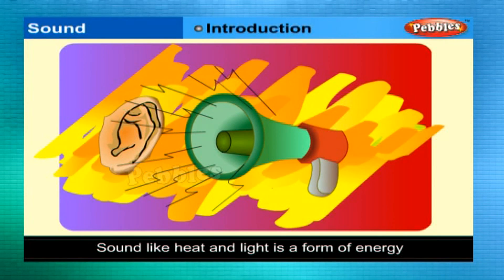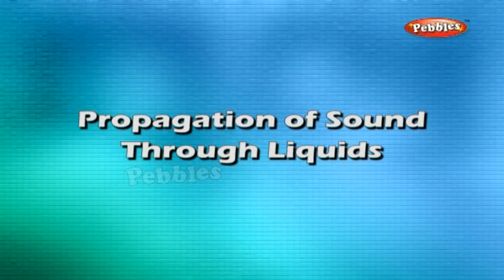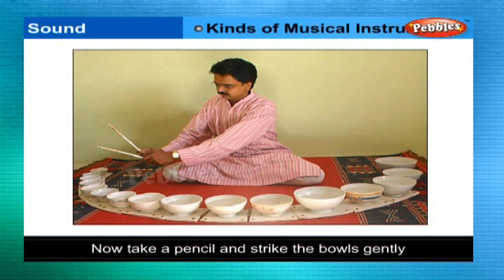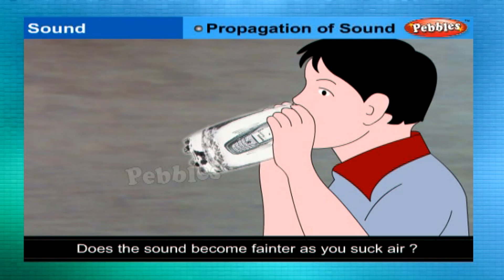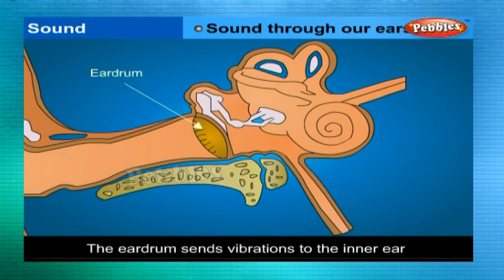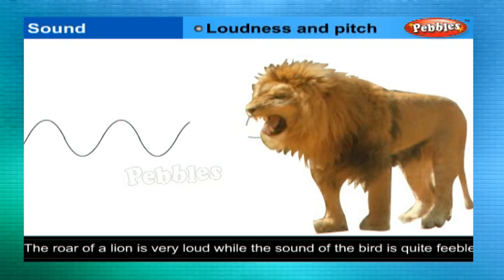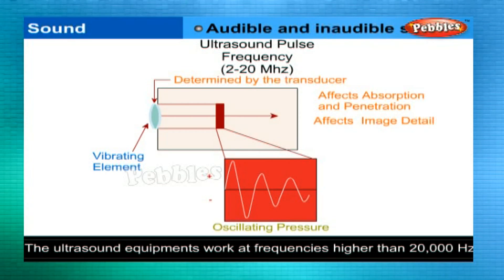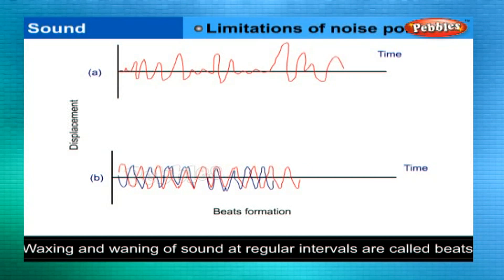Sound | Class 8th CBSE Physics | NCERT | CBSE Syllabus | Animated Video